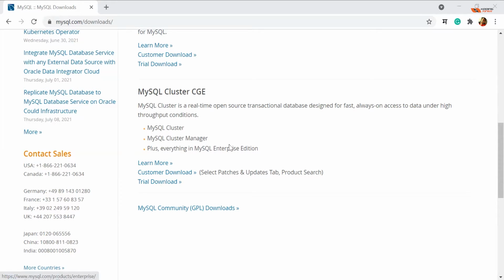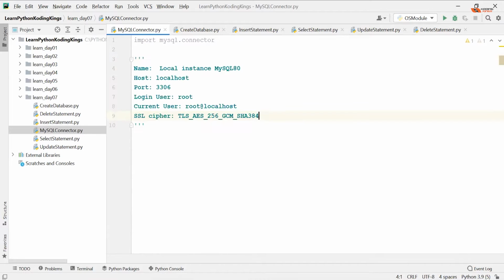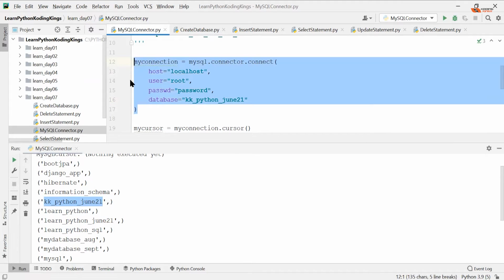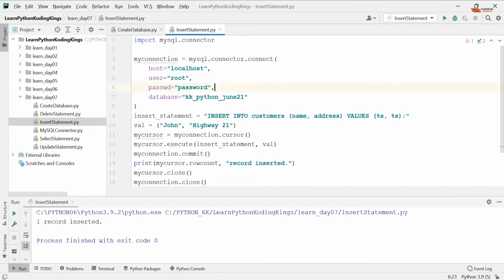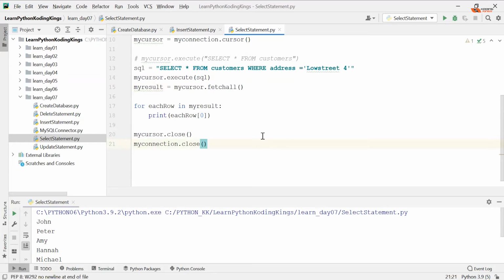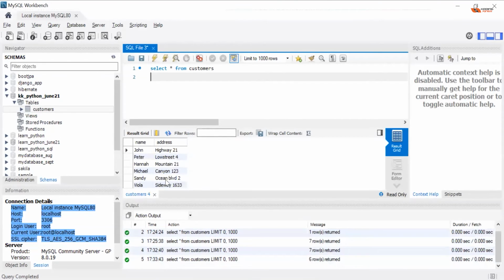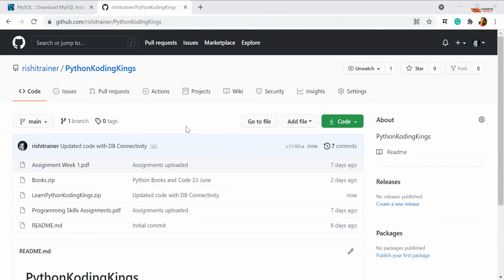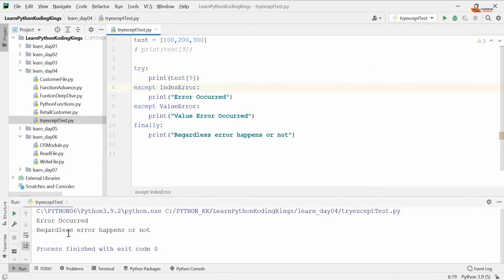Python - Class 8 - Python with MySQL | Koding Kings